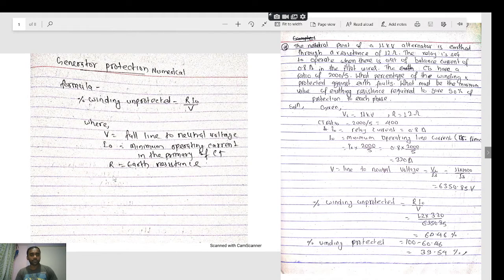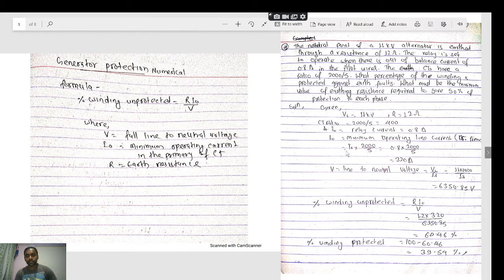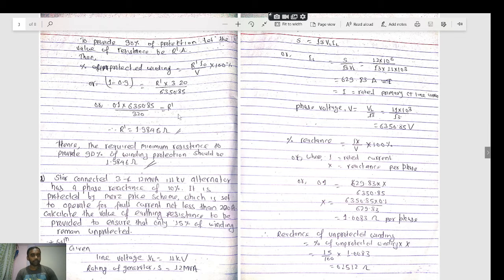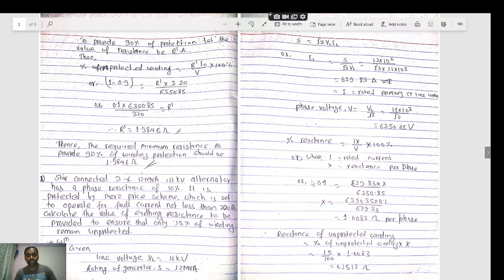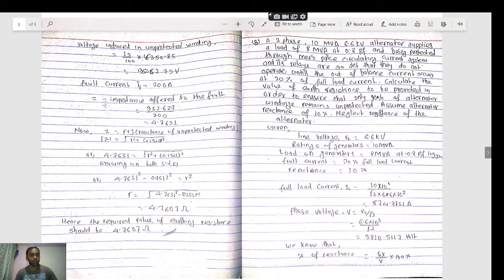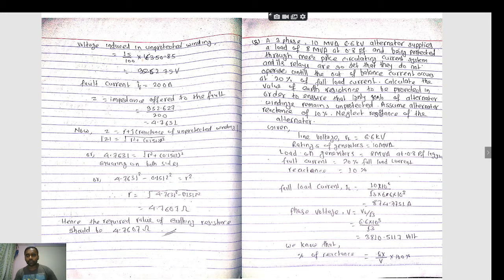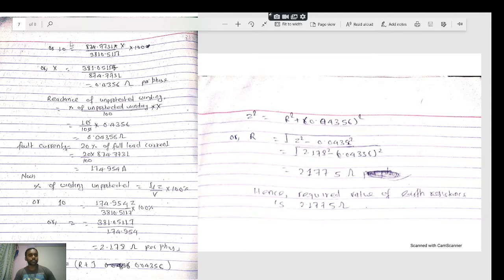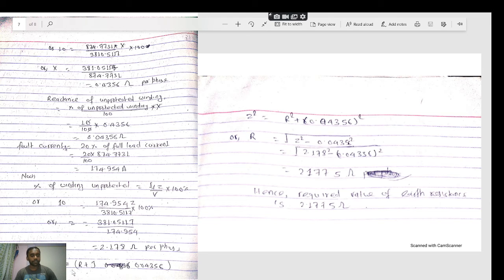Generator Protection Numerical || Switch Gear and Protection || Bikash Shah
This video deals with the simple technique of solving Generator protection numerical.